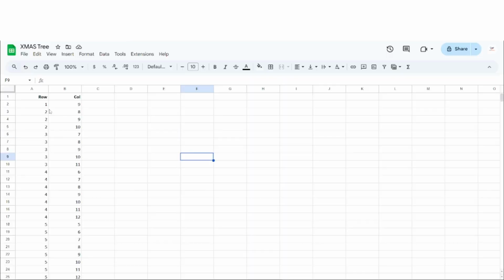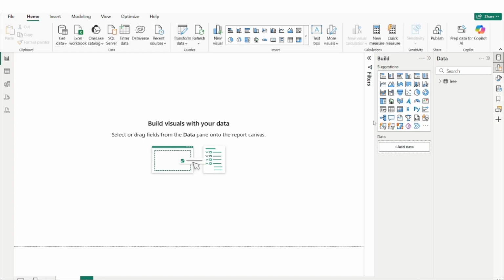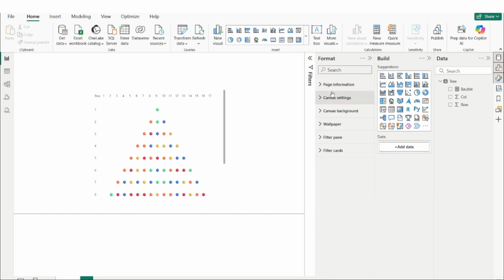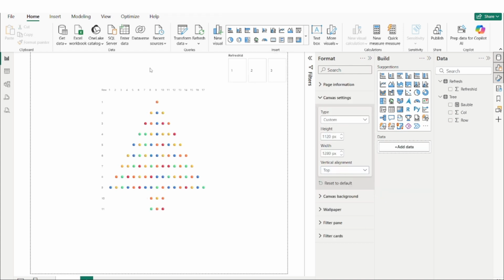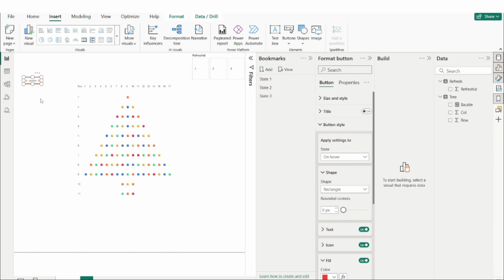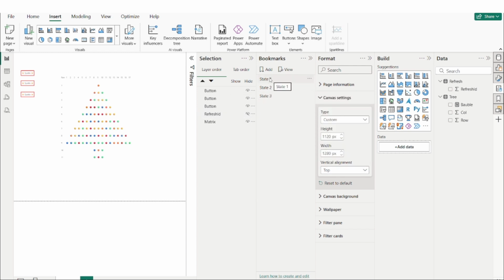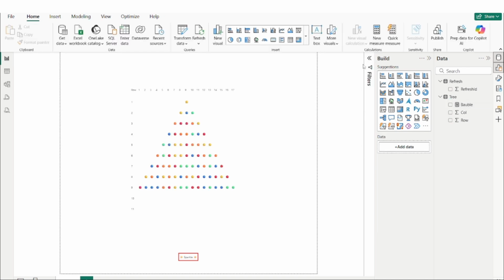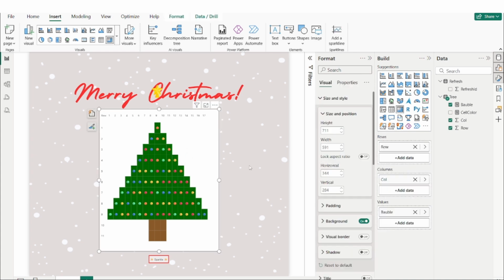Step-by-Step Decorating a Christmas Tree in Power BI | Festive Data Visualization 🎄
If you’re in a festive mood and want to improve your Power BI skills, this tutorial is for you 🎄

In this video, you’ll learn how to create an interactive Christmas tree in Power BI, with decorations that change colors dynamically at the click of a button.

People decorate Christmas trees in Excel all the time… so why not do it in Power BI too? 😉

How to structure a Christmas tree layout in Power BI
How to create random, colorful decorations using DAX
How to force recalculation to refresh visuals
How to use conditional formatting, bookmarks, buttons, and styling to create interaction

This project is not meant to be useful - just fun, creative, and a great way to explore Power BI features.

If you love data, data visualization, and creative Power BI projects, this channel is for you.

Happy holidays and happy Power BI-ing! 🎄✨

00:00 Intro
00:15 Final result preview
00:25 Dataset - Tree layout explained
01:26 Adding the dataset as a data source
01:48 Creating the matrix visual
02:00 Adding decorations with DAX
02:23 Styling the tree part 1
03:24 Making colours change dynamically
04:32 Bookmarks & buttons
08:20 Styling the tree part 2 (conditional formatting)
09:38 Final dashboard styling